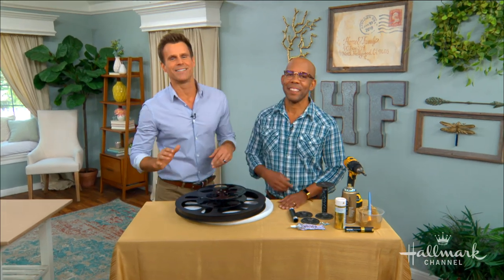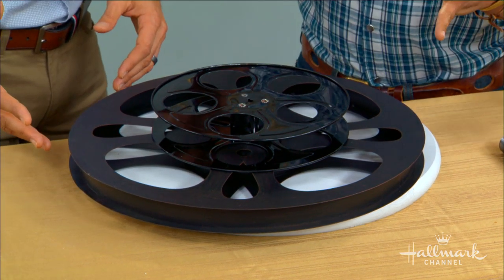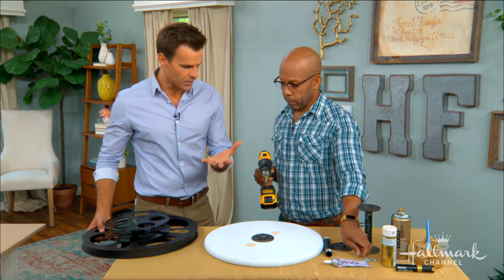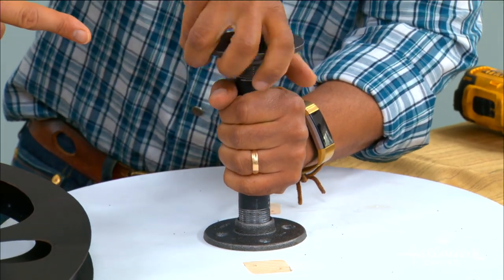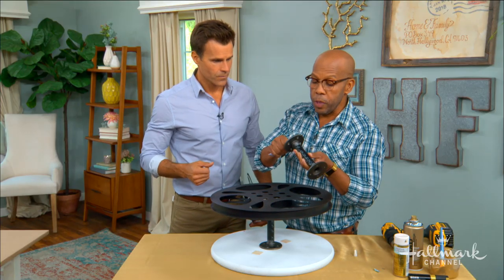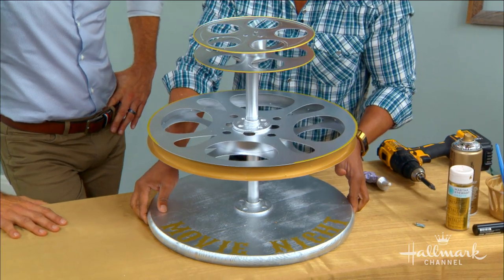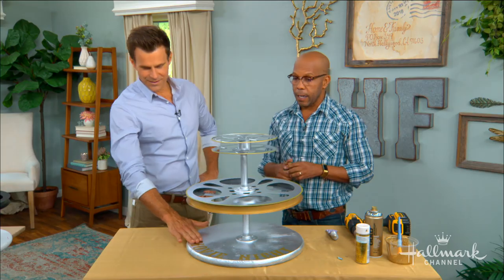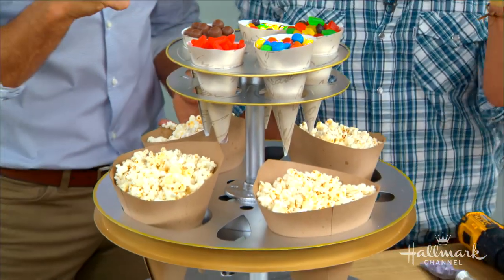DIY Movie Reel Trays with Ken Wingard - Home & Family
Ken Wingard has the perfect DIY to help celebrate National Drive-In Movie Day!